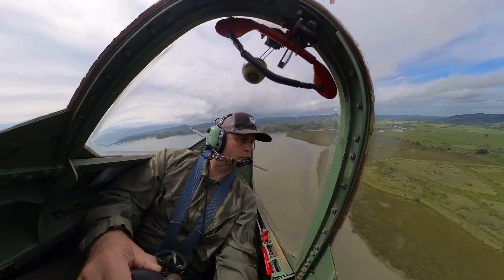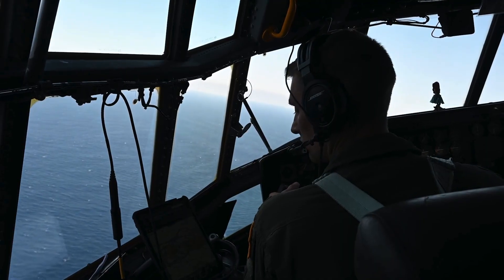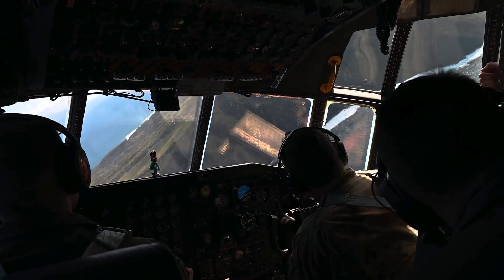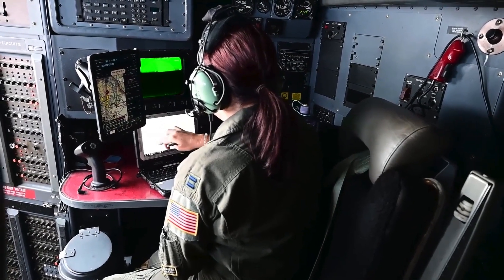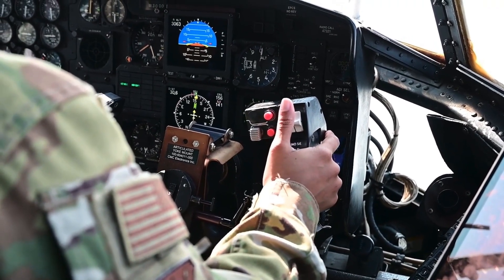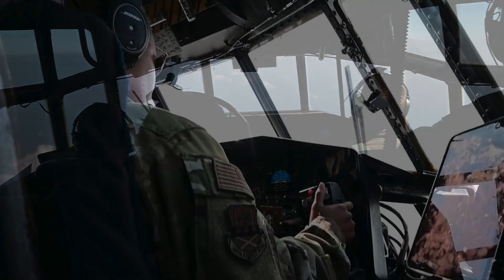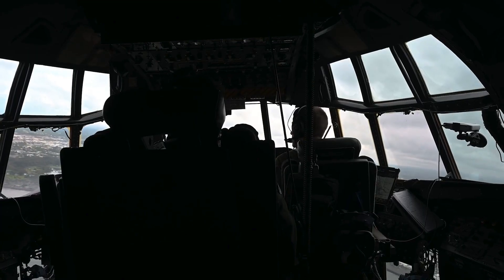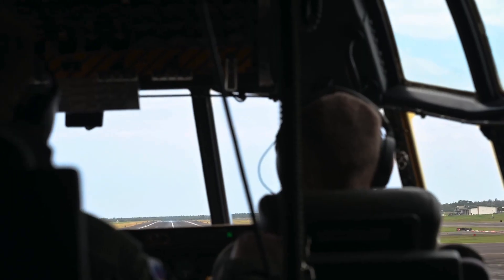Iced Up. Lost 2 engines and a 3rd almost ready to quit | Real C-130 Emergency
A C-130 Hercules with an apprehensive crew. From the book "51 Lessons From The Sky" - Lesson 3

There we were, flying over the Mediterranean in our C-130, returning from deployment, when things started going sideways—fast. First, an engine oil low light came on. Moments later, we realized Engine No. 4 was completely out of oil, forcing a shutdown. No big deal, right? We still had three engines.

Then came the Alps. The forecast called for light icing at 14,000 feet, but reality had other plans. We found ourselves stuck in severe icing conditions, and our No. 2 engine's anti-ice system decided to quit working. Ice buildup threatened to choke it out completely. As we fought to climb, our airspeed bled down to 130 knots—barely hanging on the props. And then, another issue: No. 1 prop started fluxing out of limits, refusing to correct itself.

Three engines compromised. Ice everywhere. Mountains below. A team of maintainers scrambling to troubleshoot. It was a test of skill, decision-making, and the fundamentals of "aviate, navigate, communicate."

✈️ Have a story to share? Drop it in the comments!